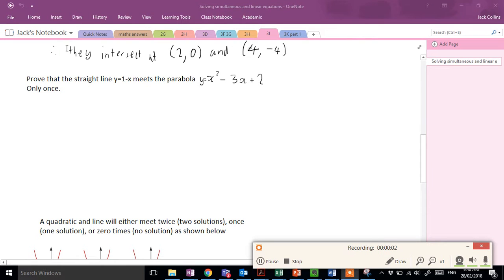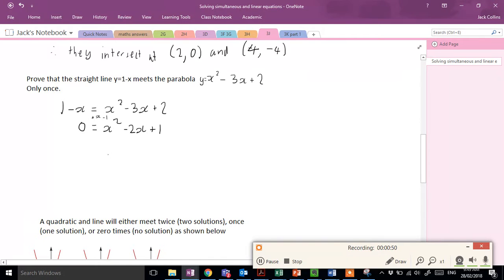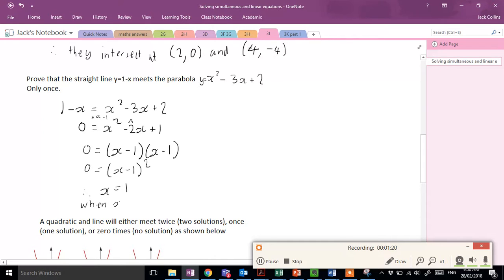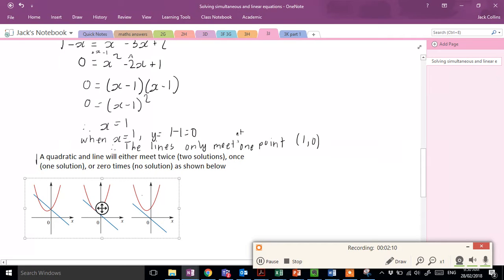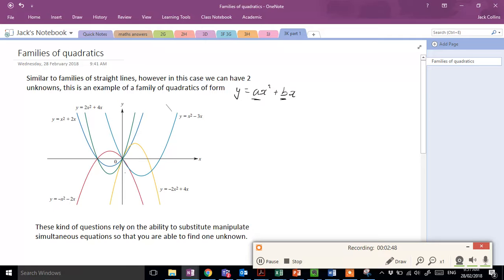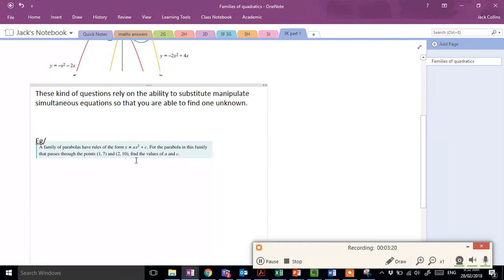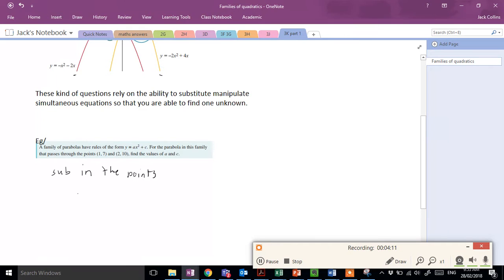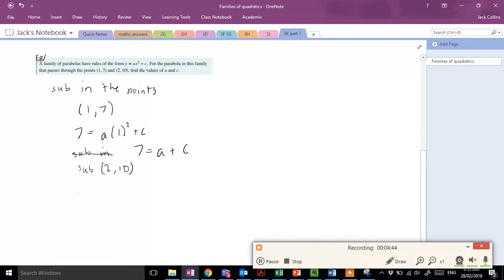3J part 2, 3K part 1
Monday week 6